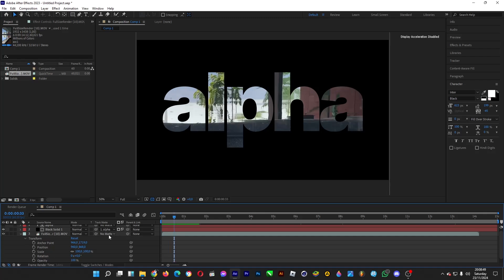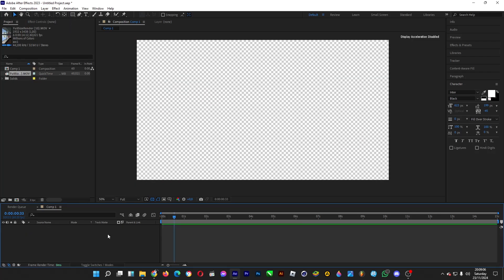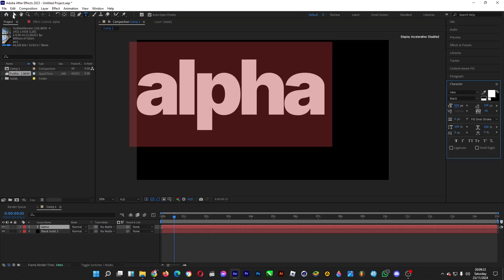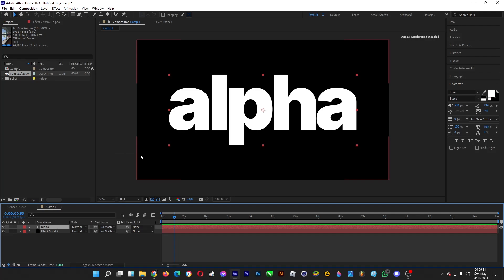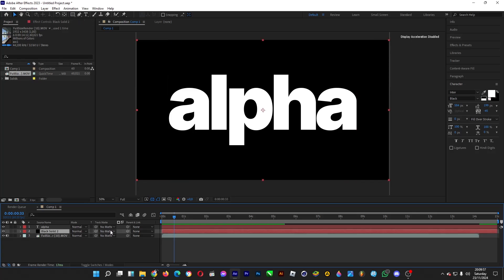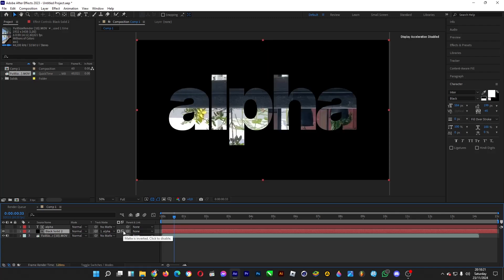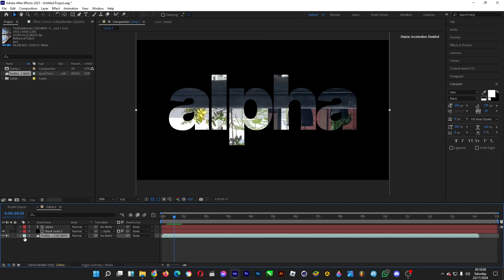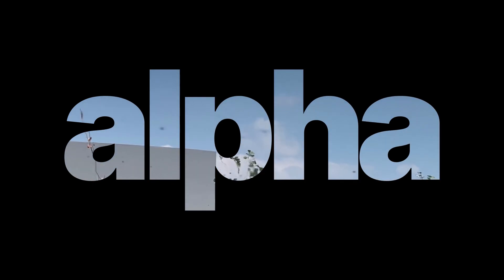"Track Matte" in After Effects - Create Alpha/Transparent Area for Videos.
In After Effects, you can discard a white area in front of a black area, using the "track matte" tool. When you use track matte for the black background, it can either make the white area black, or make the white area transparent (or have the "alpha" channel) while retaining the black background, for instance this white text that is made transparent by using the track matte, then you can put any video behind the layer. Easy editing tip.